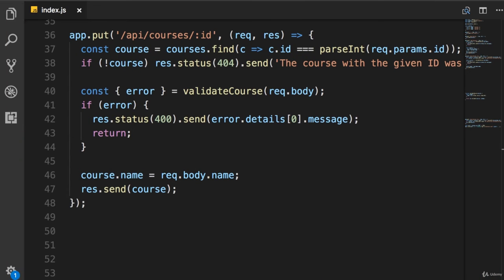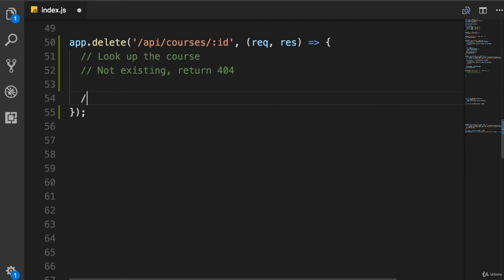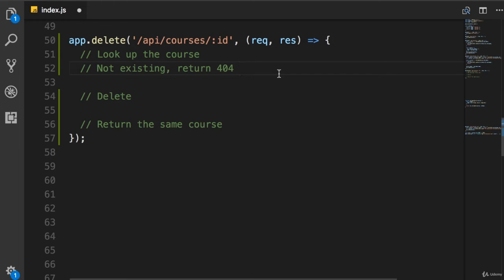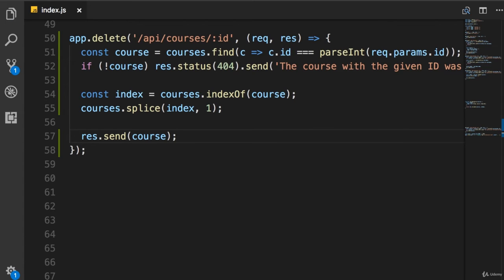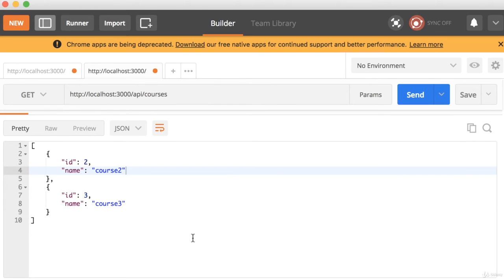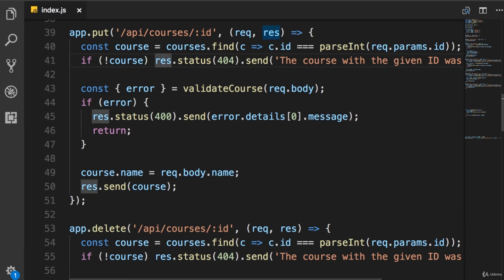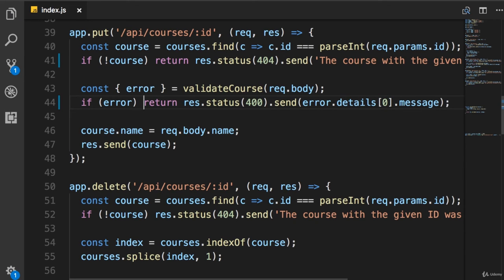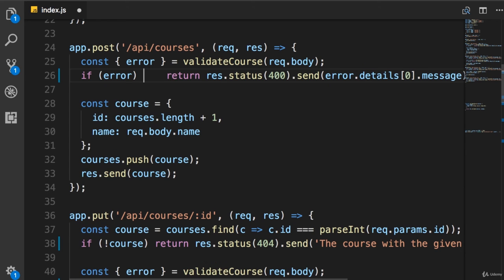13 Handling HTTP Delete Requests